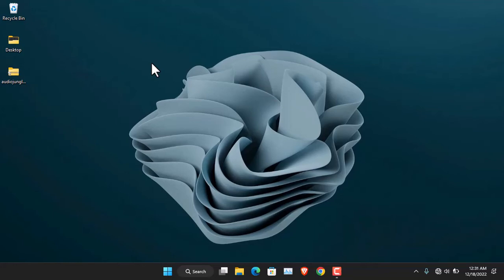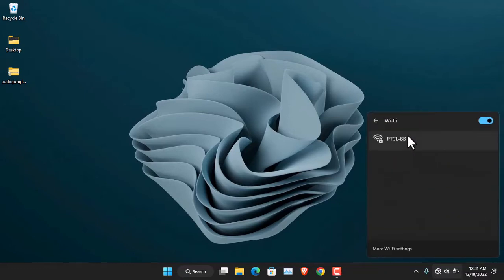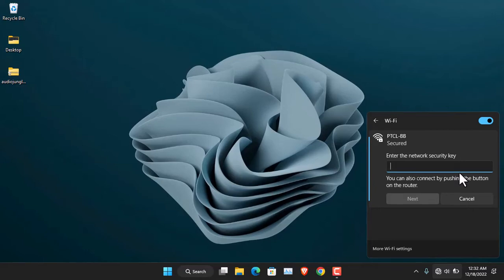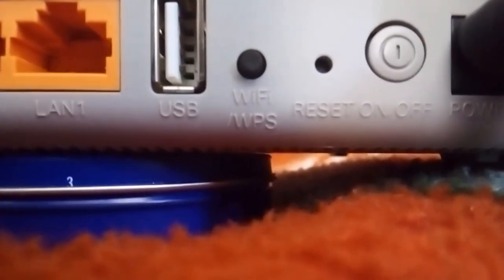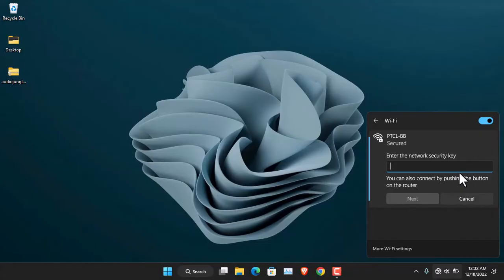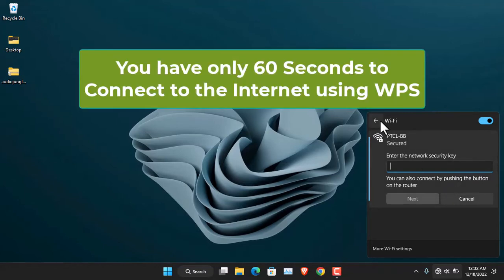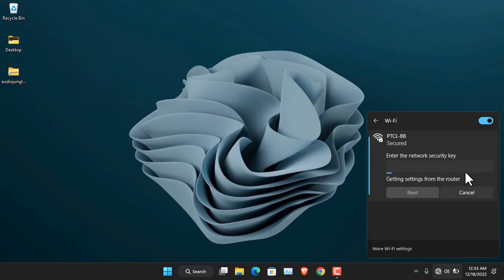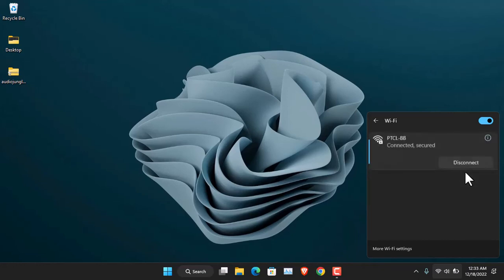How to connect WiFi without password in laptop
If you have forgotten the Wifi password of your router, you can still connect to the Wifi without Password. Every Router has an option called WPS (Wi-Fi Protected Setup) which let's you connect to the router without asking a password within 60 seconds. Watch the video and Find out How to connect windows 11 laptop to wifi without password.